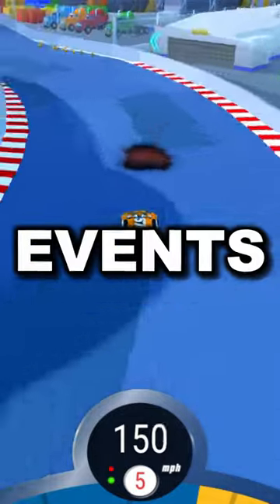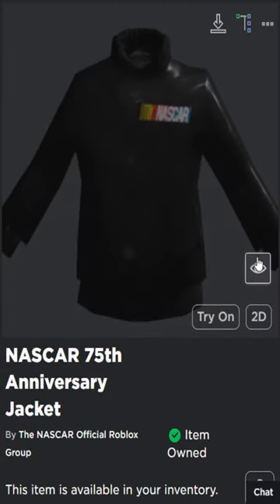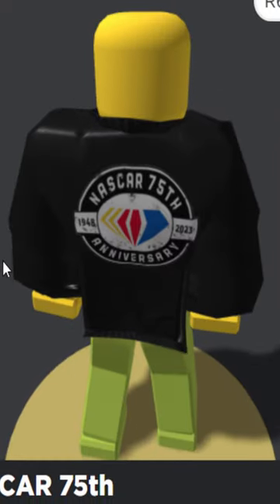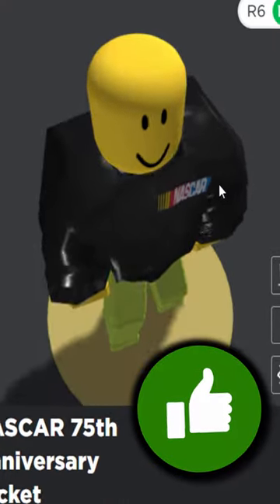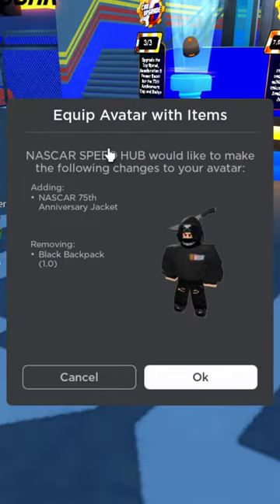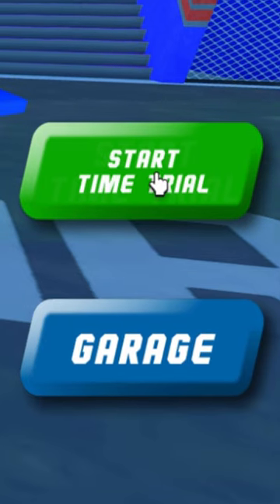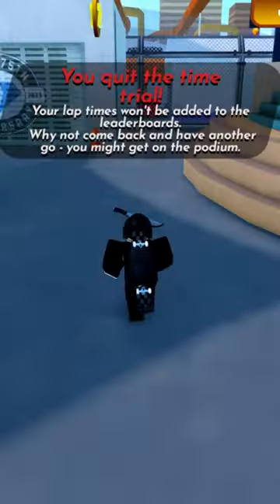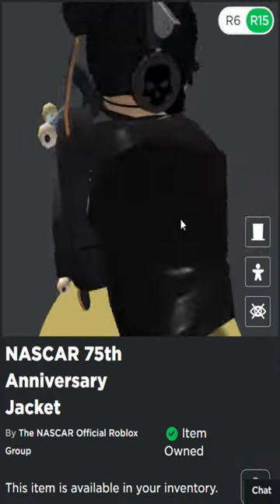HOW TO GET THE ROBLOX NASCAR 75th Anniversary Jacket FOR FREE!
ROBLOX NASCAR Event!